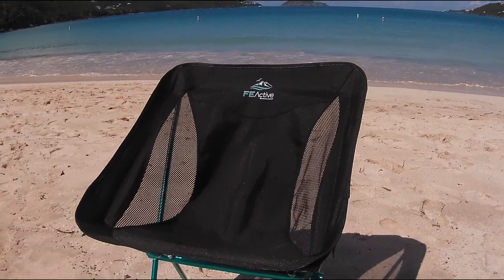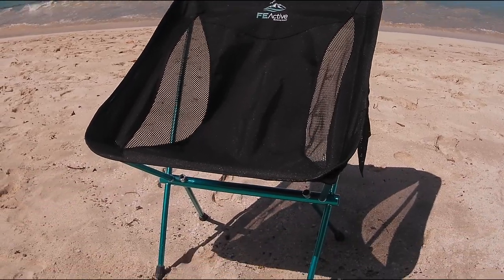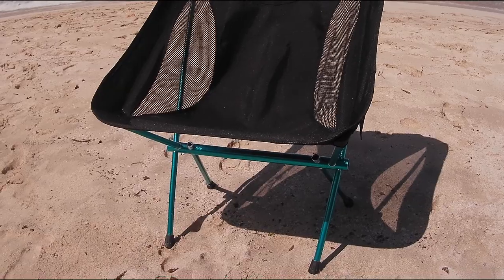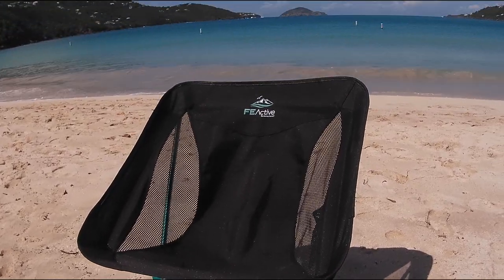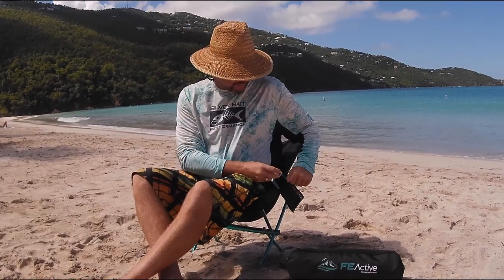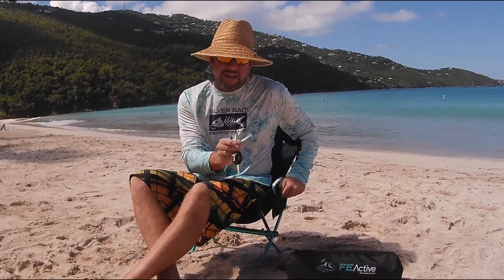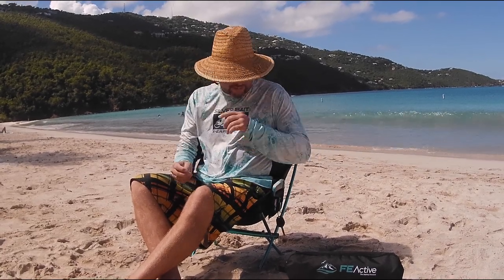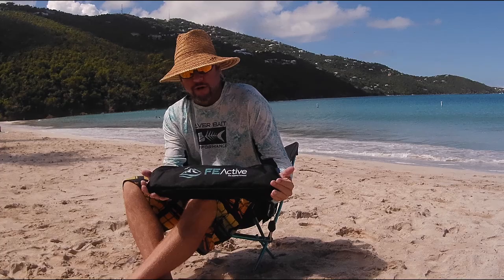Best Folding Chair For The Beach or Camping in 2020 - 1 minute review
Click here if you want to see the specs or purchase this chair:
Update*** The chair in this video was discontinued, but this is the same chair at a better price.

If you are tired of lugging big bulky and heavy chairs to the beach, then watch this one minute video. I've lived at the beach for a decade and I've it down to a science. I have figures out all of the best beach hacks and tips.
Those big Tommy Bahama style of chairs are overkill and take up a ton of space. These chairs are the smart choice for a ton of reasons. If you only go to the beach a few times a year, these will save space in your garage. If you live in a condo or small apartment, these take up very little space. If you travel to go to the beach these pack very easily, in your car or in a suitcase. I do a lot of island hopping and these are the perfect choice for a short trip or to take on a boat.

My friends are always jealous when we go somewhere on a boat and I pull these out of my pack back or we hike into a beach and they are sitting on a towel and I've got a chair. I also use these for concerts and picnics etc.

I think these are the chairs you will use over and over again.

More Great Beach Gear To Bring With You
Backpack Cooler (don't pay for expensive beach beers and some beaches don't have bars) You can also pack it with clothes for travel and then unpack when you arrive and you have a cooler
Micro Fiber Towels Pack super small
Bring your own Snorkel Gear and avoid germs
Brink a sand-free blanket and you won't need to rent chairs
If you want a chair, these pack super small and are lightweight
And if you have room, bring a folding table. You'll love this. It's like a luxury

 These links are affiliate links and if you purchase the items I do get a small commission but the price is the same for you and it helps support my channel. Thanks!